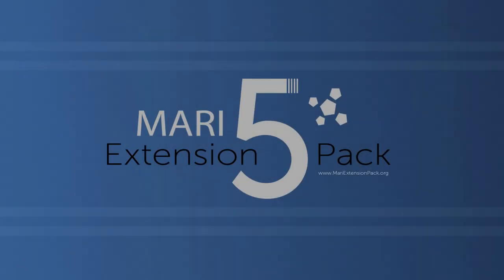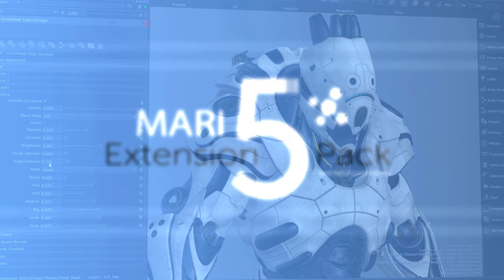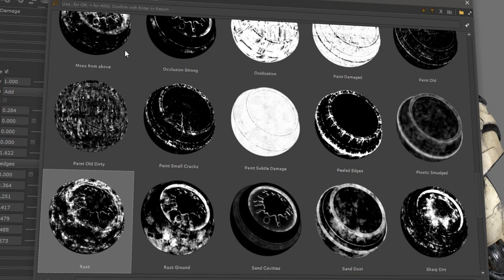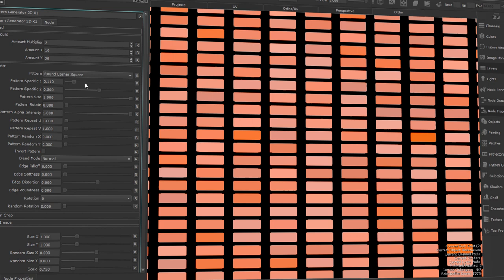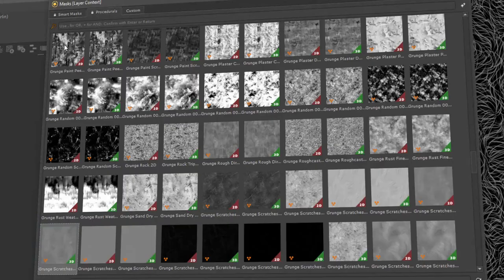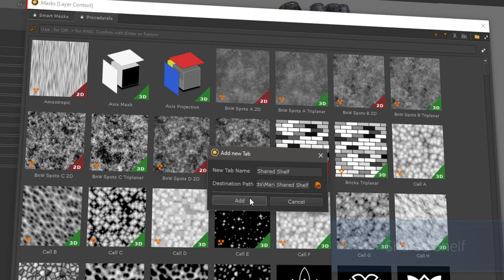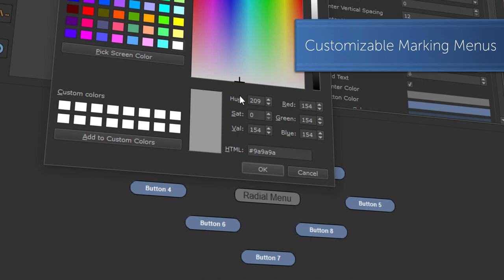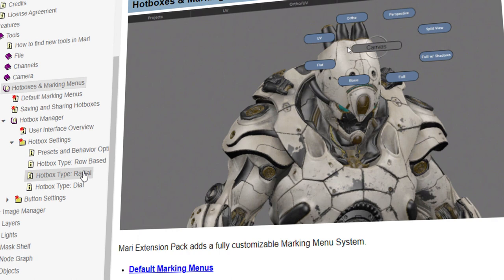Introducing MARI Extension Pack 5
MARI Extension Pack 5 is the newest version of the industry standard plugin for MARI by the Foundry.